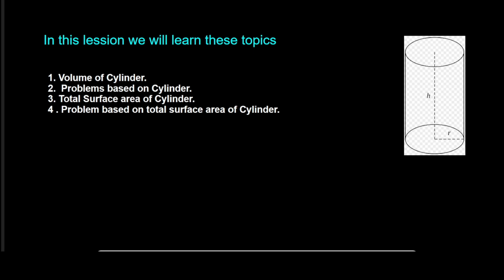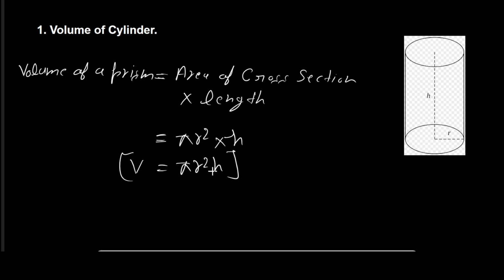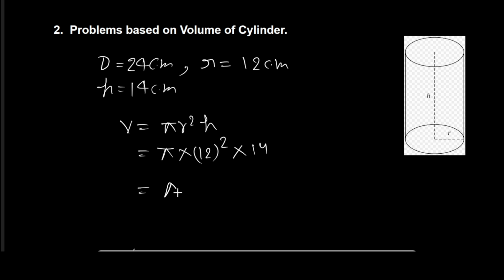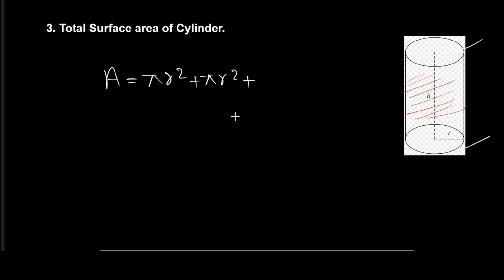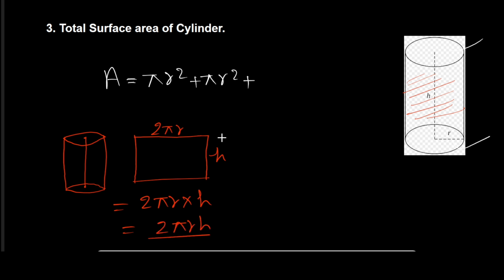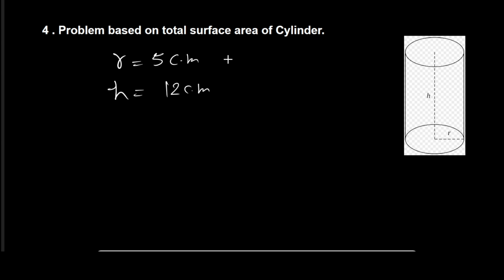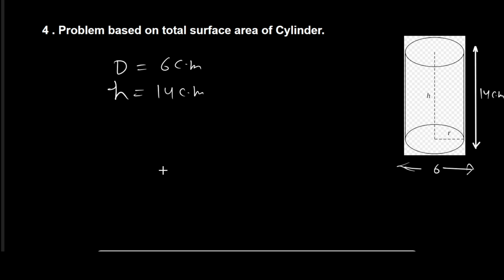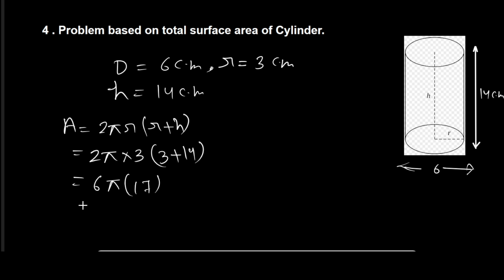Volume and Surface Area of a Cylinder - Complete Guide with Examples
Confused about Volume and Surface Area of a Cylinder? This video makes it super easy!

In this lesson, you will learn how to find the Volume, Curved Surface Area / Lateral Surface Area, and Total Surface Area of a Cylinder with simple formulas and solved examples.

Perfect for Middle School, 8th Grade Geometry, High School Geometry, and GCSE Maths students.

WHAT YOU WILL LEARN:
✅ What is a Cylinder? - Properties
✅ Volume of a Cylinder Formula - V = πr²h
✅ Lateral / Curved Surface Area Formula - CSA = 2πrh
✅ Total Surface Area Formula - TSA = 2πr(r + h)
✅ Real-life Examples Solved Step-by-Step

FORMULAS COVERED:
Volume of Cylinder = π × r² × h
Curved Surface Area (CSA) = 2 × π × r × h
Total Surface Area (TSA) = 2πr(r + h) = 2πr² + 2πrh

This lesson is part of: Geometry - Surface Area and Volume of 3D Shapes / Solid Geometry / Mensuration
Common Core Standard: 8.G.C.9

PRACTICE QUESTION FOR YOU:
Comment your answer below! If radius is 7 and height is 10, what is the volume? (Use π=22/7)